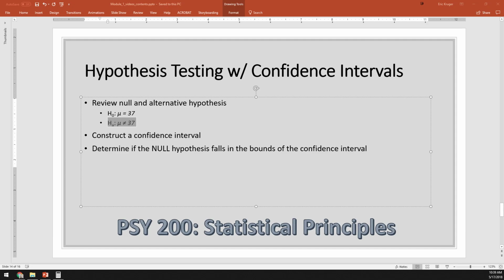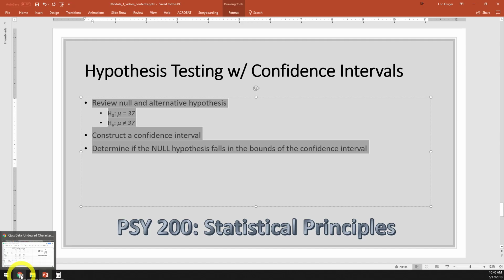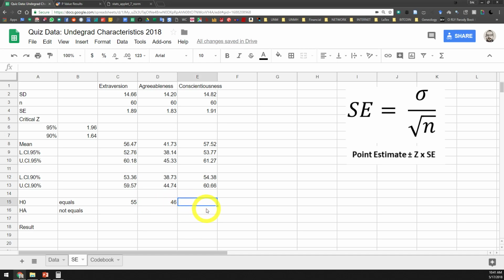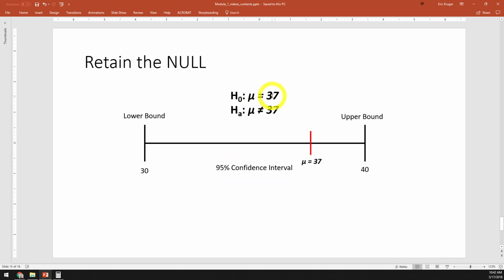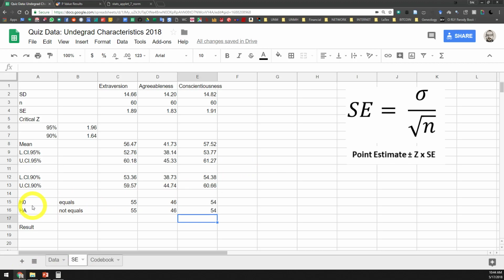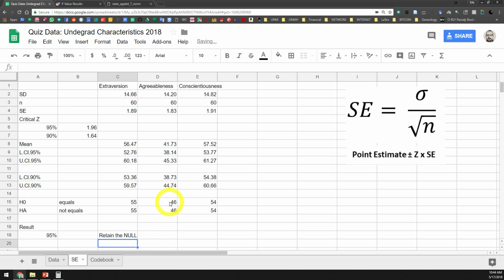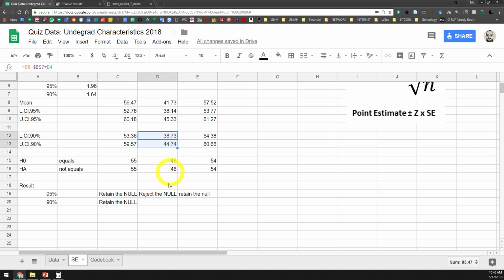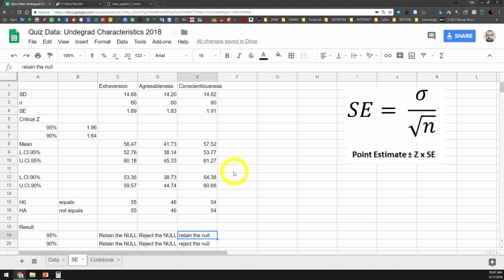M2V3 Google Sheets: Hypothesis testing with Confidence Intervals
Review null and alternative hypothesis
H0: µ = 37
Ha: µ ≠ 37

Construct a confidence interval

Determine if the NULL hypothesis falls in the bounds of the confidence interval